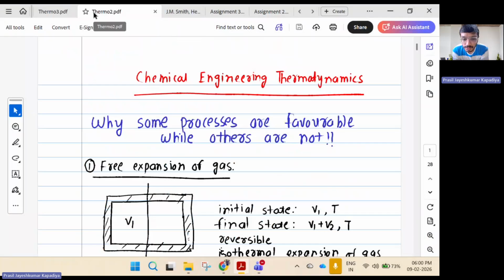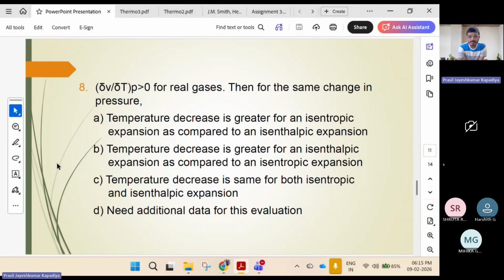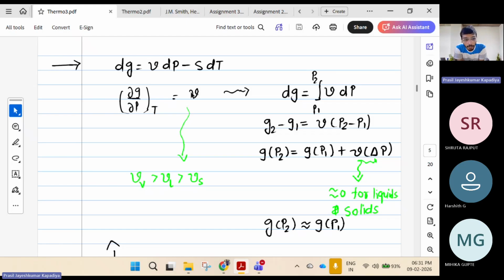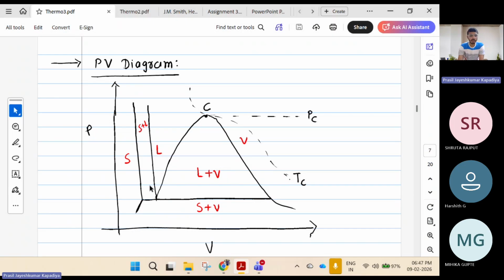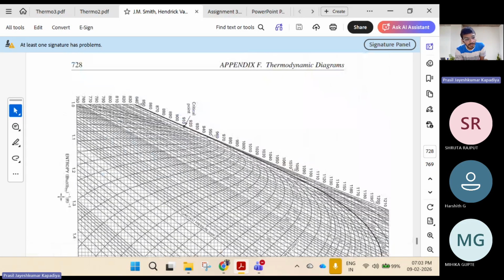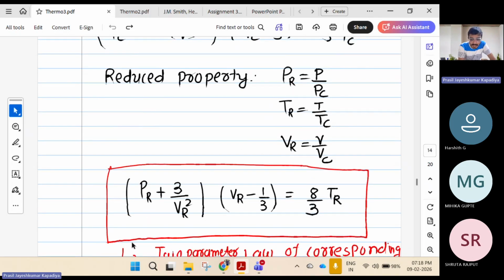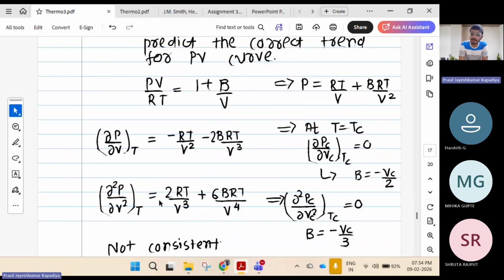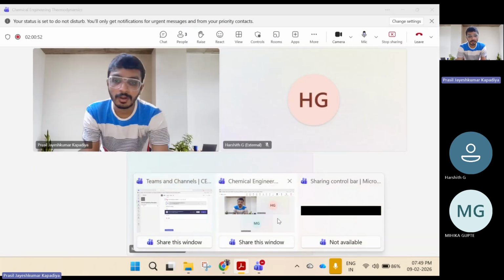NPTEL - Chemical Engineering Thermodynamics | Week 3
1. Gibbs Free energy as a function of temperature and pressure [Gibbs Helmholtz Equation]
2. G(T) - H(0) curve
3. P-T diagram
4. P-V diagram and lever rule
5. Critical point measurement by Disappearing Meniscus experiment
6. Cubic EoS [Van der Waals EoS, Redlich-Kwong EoS, Peng Robinson EoS]
7. Estimation of Constants a and b for Van der Waals EoS
8. Compressibility factor
9. Three parameter Theory of Corresponding state, Acentric Factor
10. Virial EoS [Leiden Form/pressure explicit form and Berlin Form/Volume explicit form] and Boyle Temperature
11. Pitzer Correlation